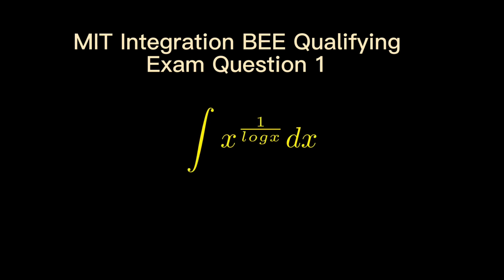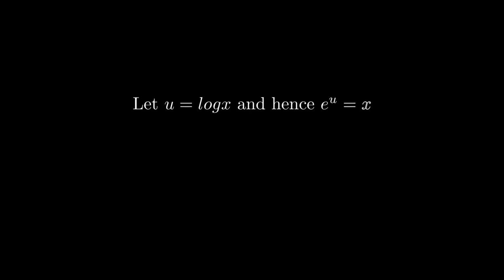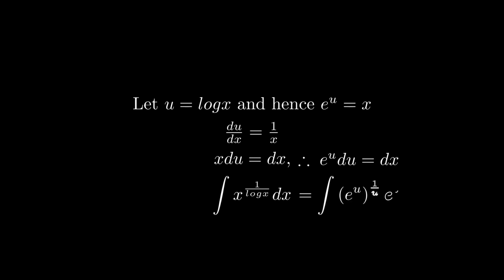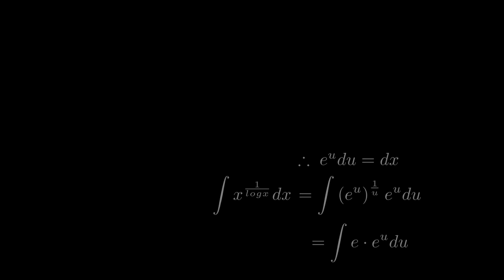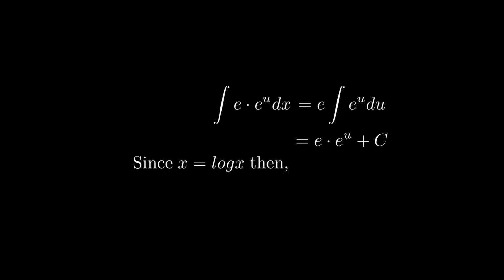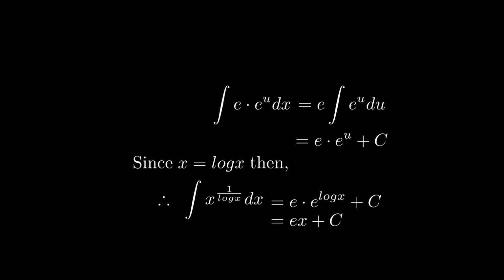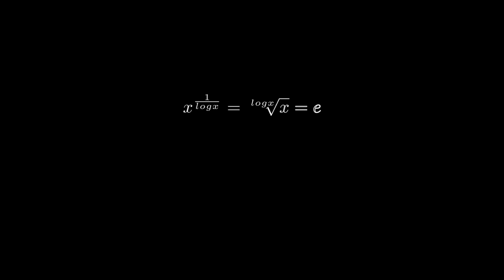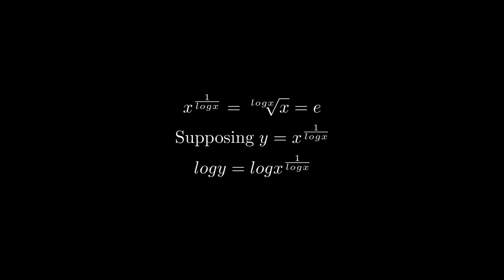MIT 2023 Integration BEE Qualifying Exam Question 1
This is an example of an integration problem that look very complex but yet very simple.